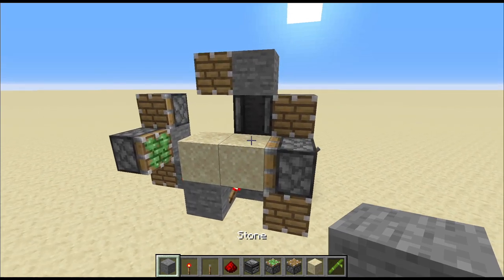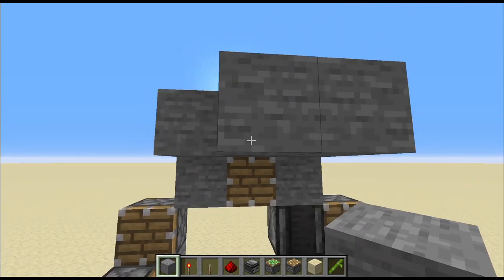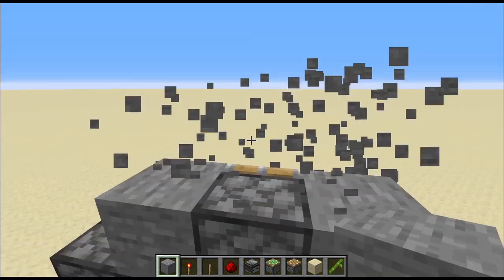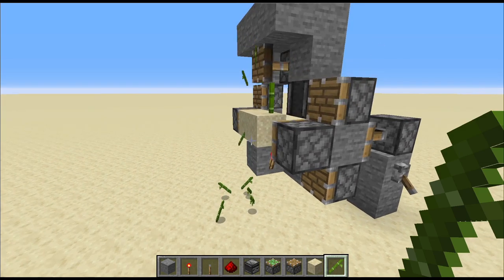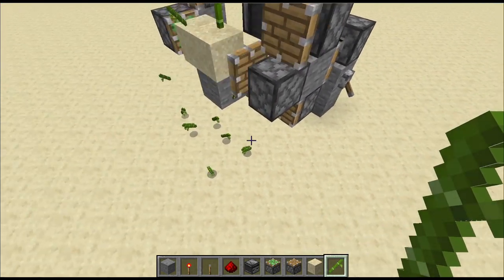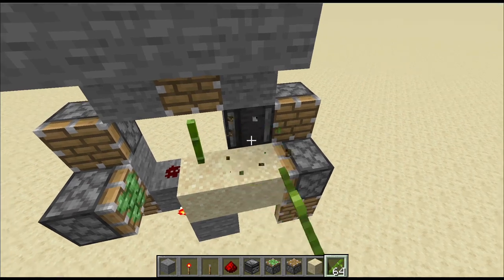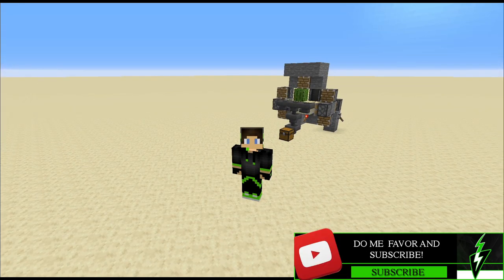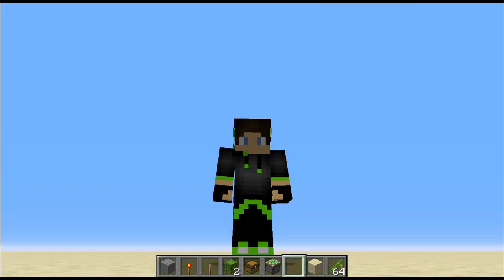HOW TO MAKE Minecraft 1.14.4 0 Tick Bamboo Farm and 0 Tick Cactus Farm - Minecraft Tutorial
Today's video is about building a Minecraft 0 Tick Bamboo Farm and Minecraft 0 Tick Cactus Farm. Minecraft Bamboo is a great fuel source in Minecraft 1.14 and the 0 Tick Bamboo Farm is essential to any Minecraft survival world.